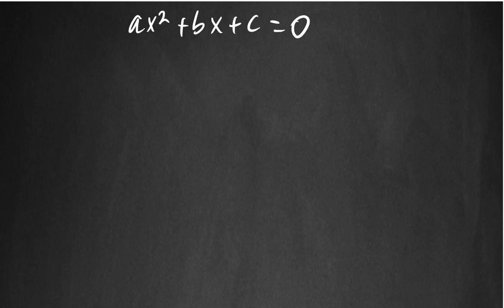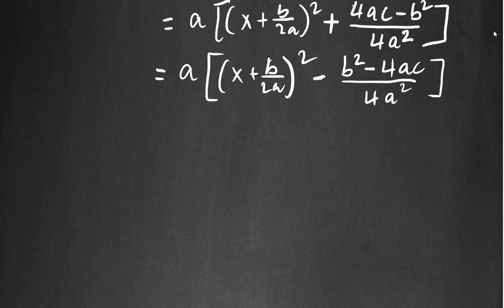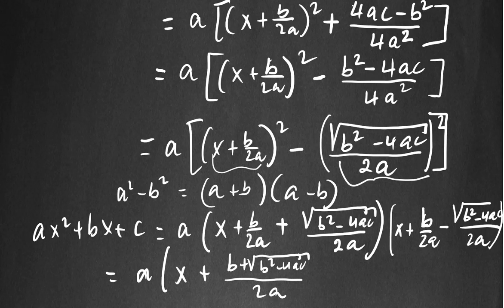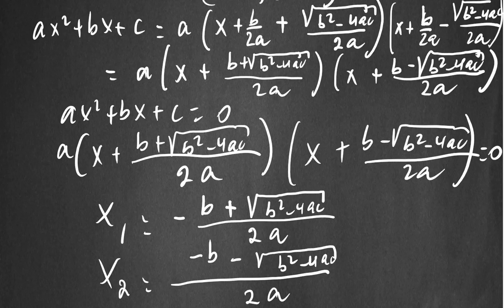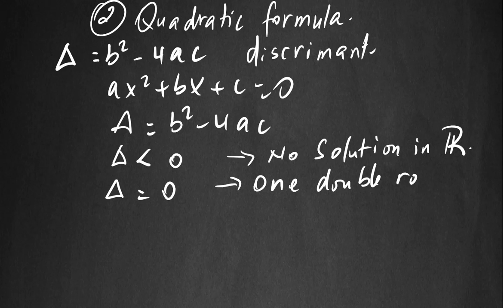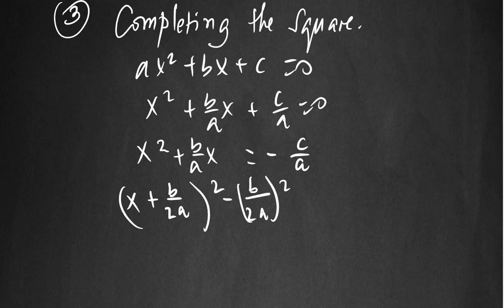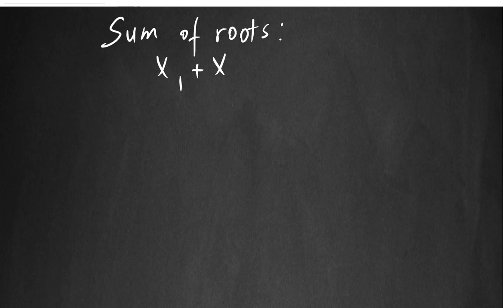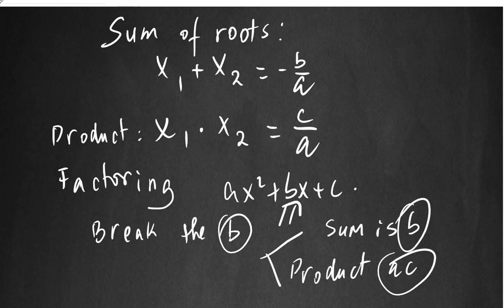Quadratics Part 4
Solving by Factoring, Quadratic Equations, completing the Square.